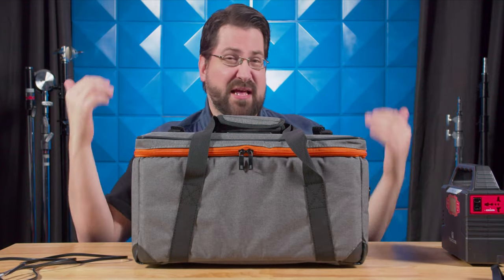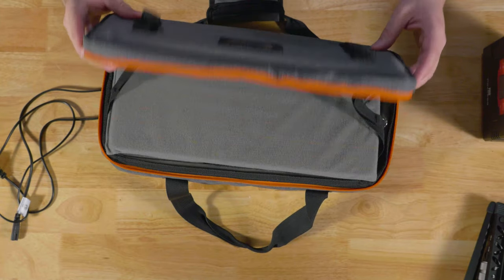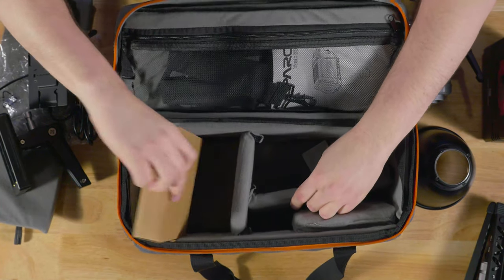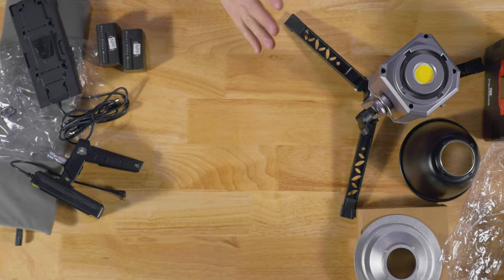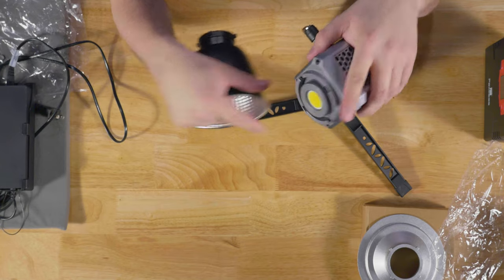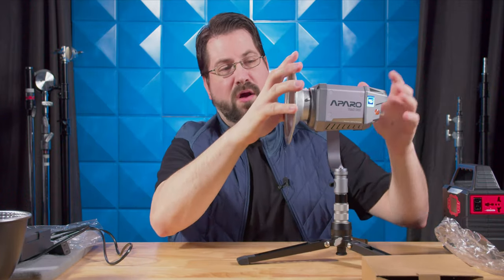Aparo Tank 80B COB LED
UPDATE: APARO HAS LOWERED THE PRICE TO $259.00.

So recently I was sent the Aparo Tank 80B, a new contender in the small 60w light game. I guess you can compare this to the Aputure amaran 60X, the Nanlite FORZA-60B, GVM 80w, or the Godox ML 60B. In this video, we'll find out if it holds up to the other competitors or if this is just another high priced flop!

Music: “File D 1-35_BearStockMusic - Be Cool (Minute Version)” - LICENSED FROM: elements.envato.com

GEAR I USE FOR MY VIDEOS
BMPCC 4K (2X)
Smallrig full cage
Kondor Blue half cage
Aputure 100x
Aputure 200X
Aputure Light Dome Mini II
Came-TV 23.6 inch
Rode Wireless Go II
Manfrotto 244 Variable Friction Magic Arm
Neewer C-Stand